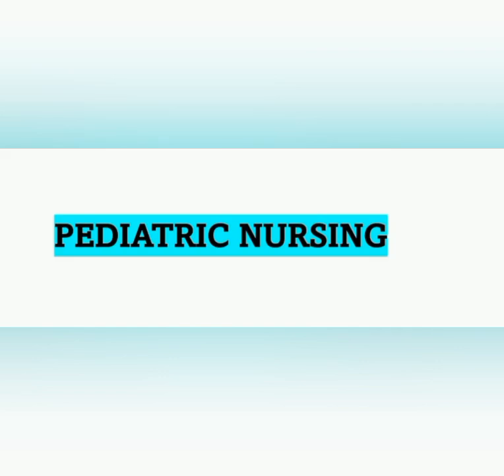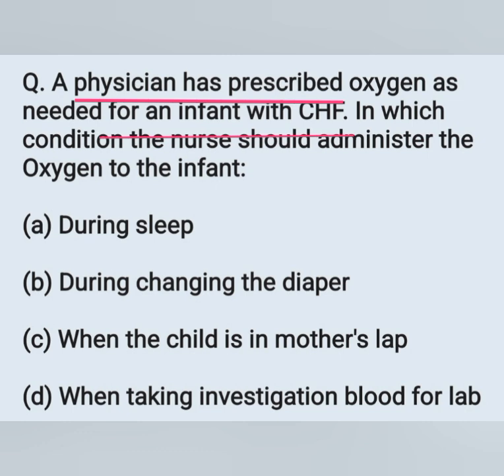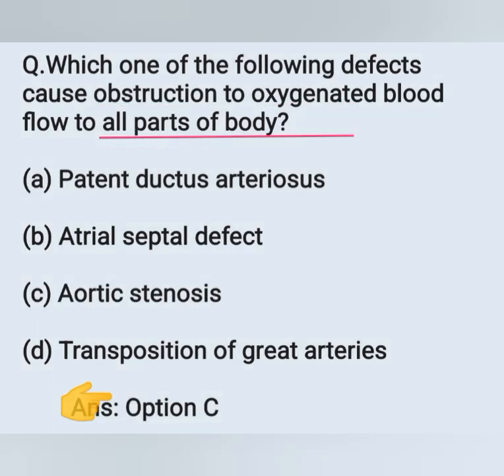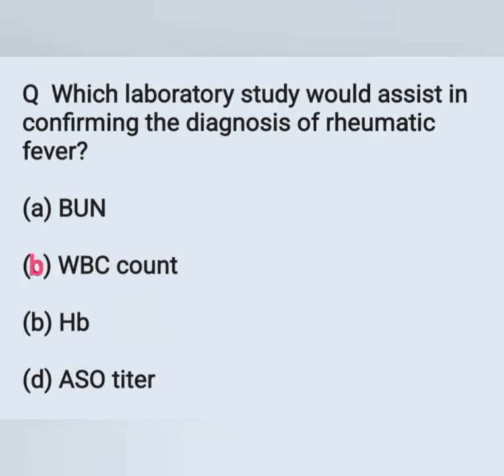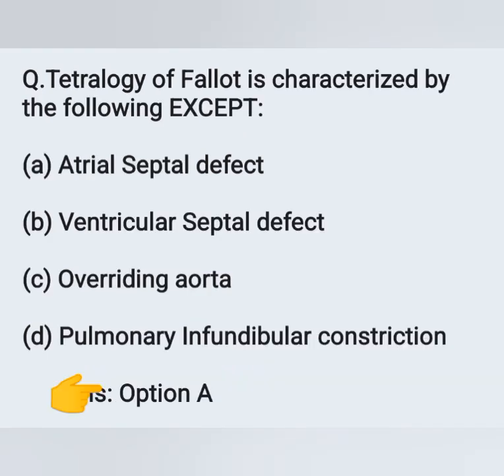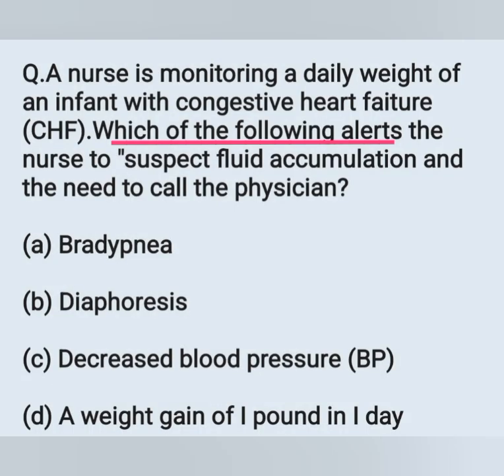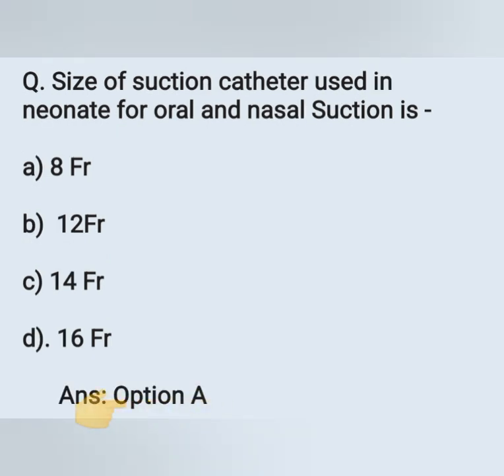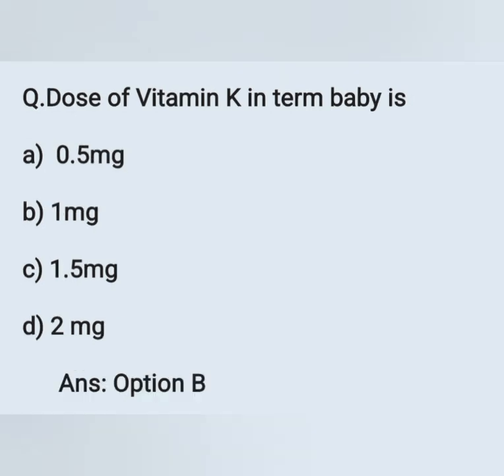RRB Nursing Superintendent/ MHSRB/CRPF/Pediatric Nursing Important MCQ/Part-1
RRB
MHSRB
CRPF
PEDIATRIC Nursing Important MCQ
Part 1